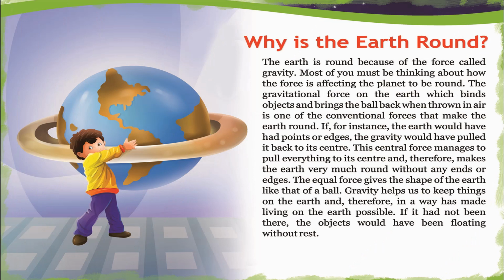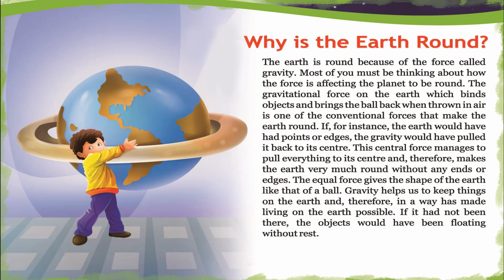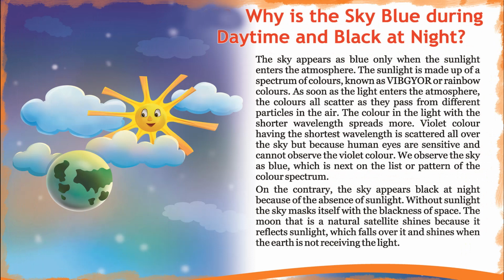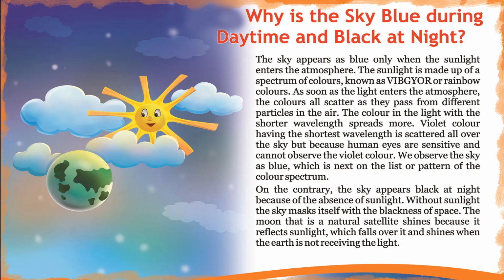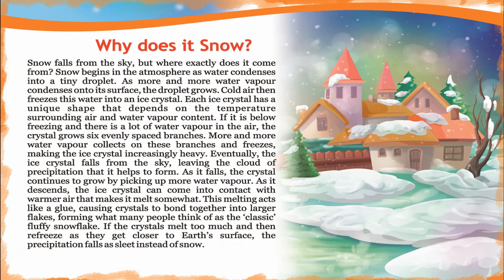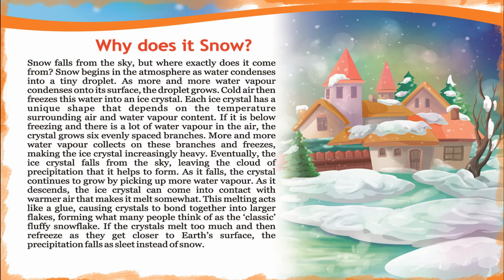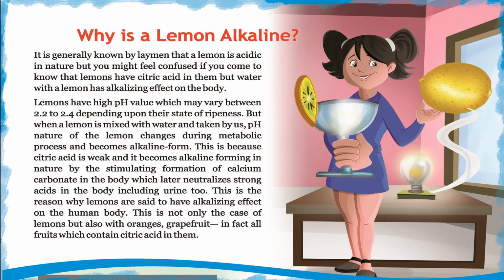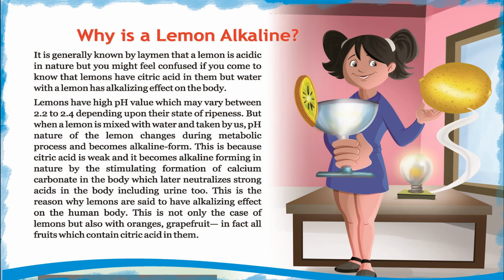Marvelous Amazing Questions and Answers - Short Stories for Kids in English